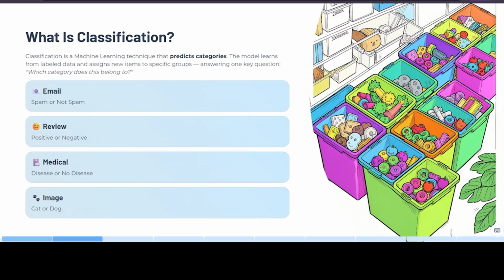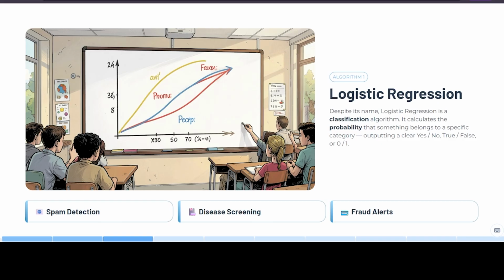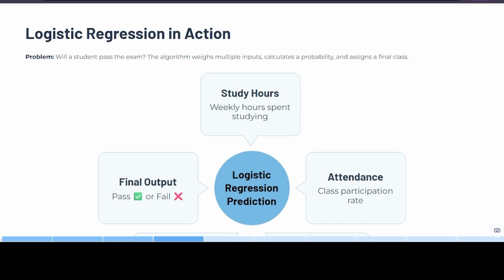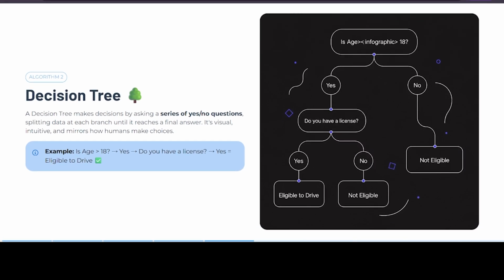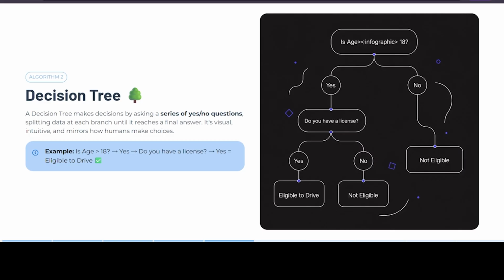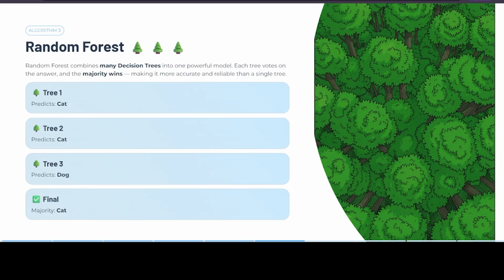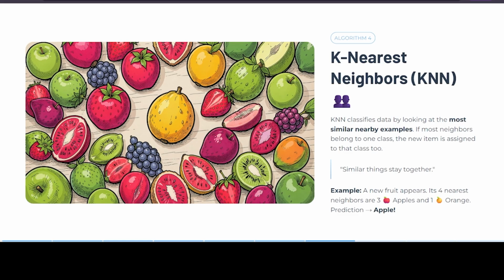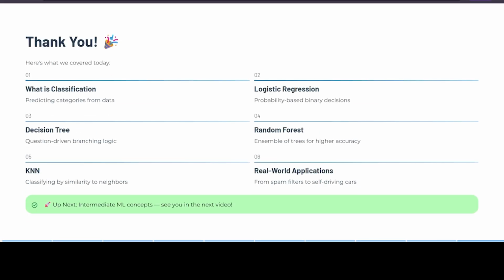Machine Learning | LC Academy | Intermediate Level | Episode-2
**Welcome to the Intermediate Level of our Machine Learning (ML) Series at Life Changers Academy!** 🚀

▶️ This Intermediate Level is designed to help you strengthen your Machine Learning knowledge and develop the skills needed to solve real-world problems with confidence.

▶️ Through practical lessons and hands-on examples, you'll continue expanding your understanding of Machine Learning while improving your analytical thinking and problem-solving abilities.

▶️ Each lesson is carefully structured to help you progress from foundational concepts to more advanced techniques, preparing you for the next stage of your AI journey.

▶️ Practice consistently, complete every lesson, and continue building your Machine Learning expertise.

🎖️ Complete **all 7 Intermediate Level video lessons**.

🎖️ After watching all seven videos, take the **Intermediate Level Quiz**.

🎖️ Score **80% or above** to earn your **Intermediate Level Completion Certificate**.

Continue your learning journey by progressing to the **Advanced Level**. After successfully completing the Beginner, Intermediate, and Advanced levels, along with their respective quizzes, you'll be awarded the **Final Machine Learning Course Completion Certificate**.

🤖 Learn. Analyze. Innovate.
📊 Strengthen Your AI Skills.
🚀 Advance Your Machine Learning Journey with Life Changers Academy!